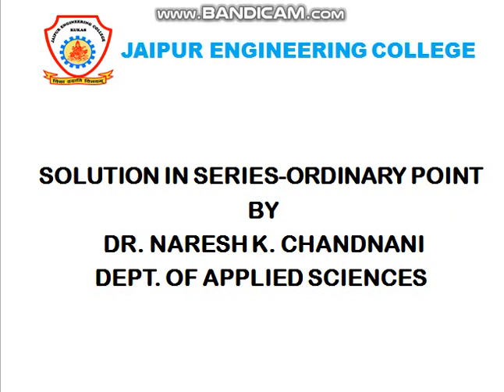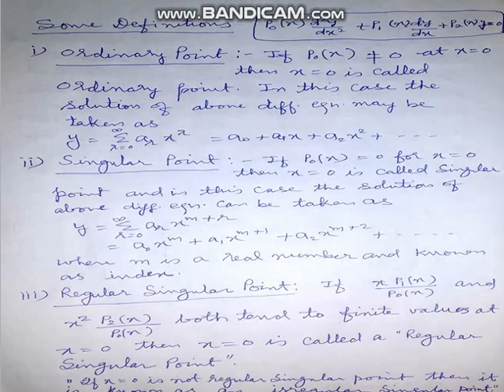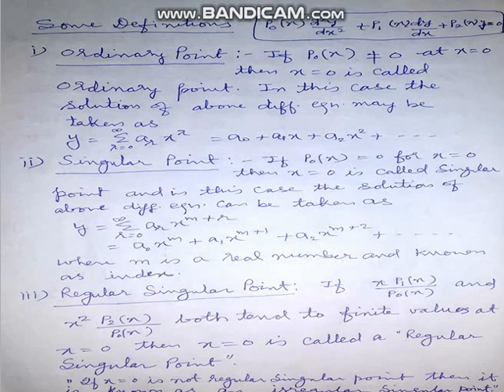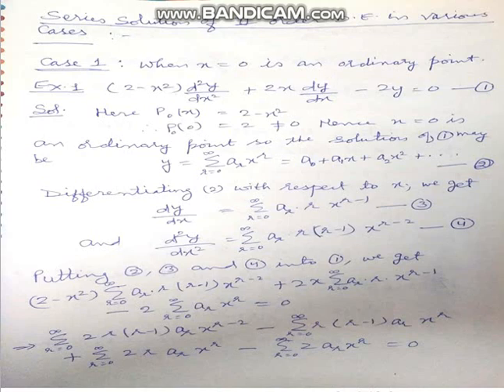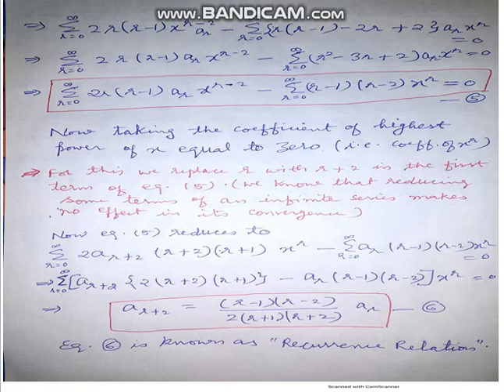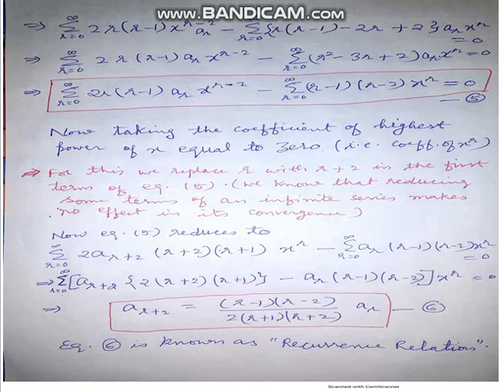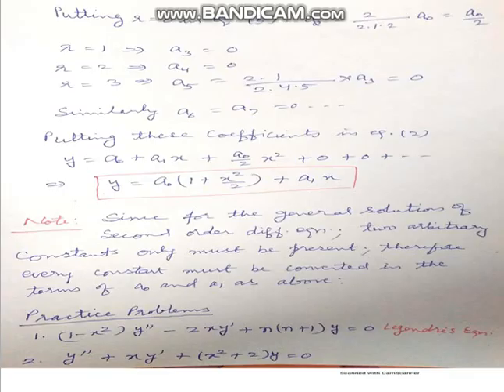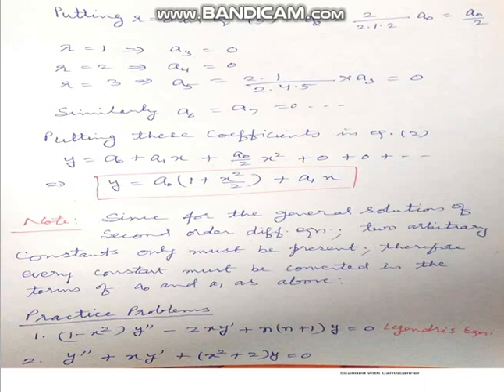I YEAR M2_ SOLUTION IN SERIES: ORDINARY POINT_JEC KUKAS